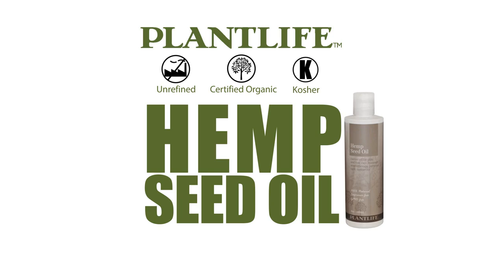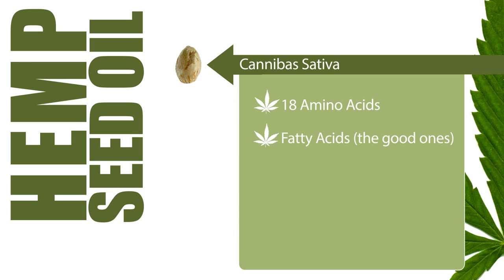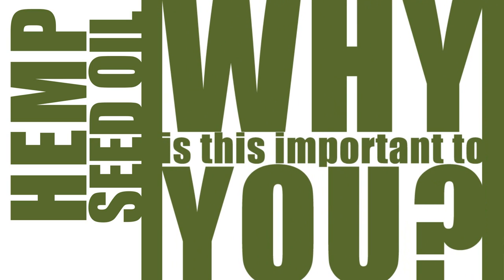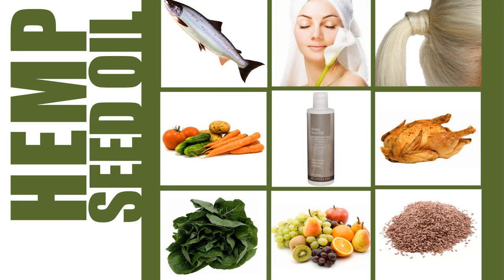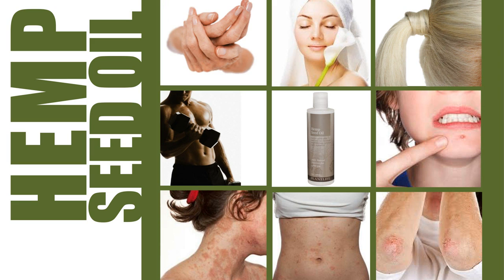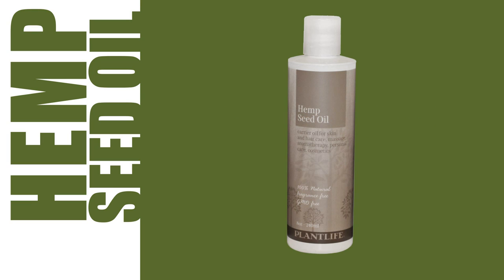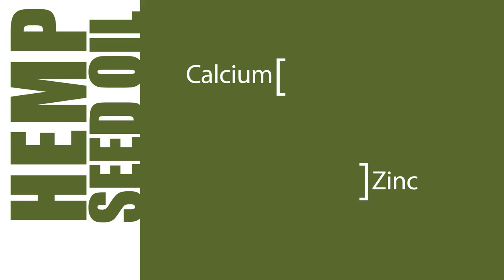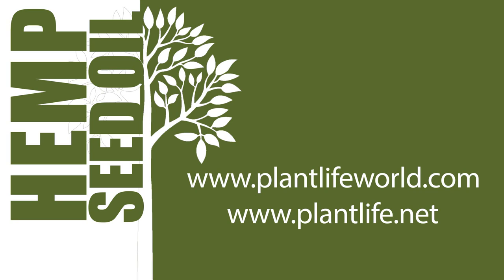יתרונות של שמן קנבוס - תזונה, מניעת מחלות, וטיפוח העור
יתרונות של שמן קנבוס - תזונה, מניעת מחלות, וטיפוח עור
מחקרים הראו כי דיאטה עם איזון נכון של אומגה 6 ואומגה 3, (חומצות שומן) - כמו אלה שנמצאו בשמן זרעי קנבוס - עשויה לעכב או להפחית את השפעת הנירולוגית של כמה מחלות ולשפר את איכות החיים.

שמן קנבוס הוא השמן מאוזן ביותר של הטבע לתזונה אנושית (3:01 LA ליחס LNA), והוא קל לעיכול, למעשה שמן זה יכול לספק את כל חומצות השומן החיוניים שלנו (EFA) , בשל תוכן EFA 80 מאוזן של השמן

בשמן זרעי קנבוס יש את כל חומצות השומן החיוניות הדרושות, חלבונים, ויטמינים ומינרלים שהגוף שלנו זקוק לבריאות ושיקום אופטימליים. זוהי בחירה מצוינת לטיפול בעור ובשיער כמגן מפני רדיקלים חופשיים, נזקי שמש ומחלות עור..